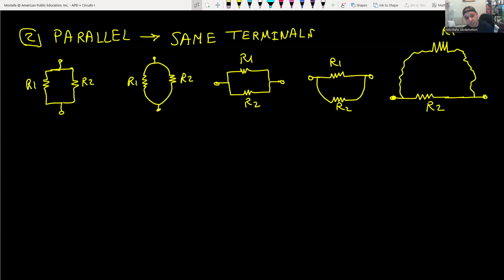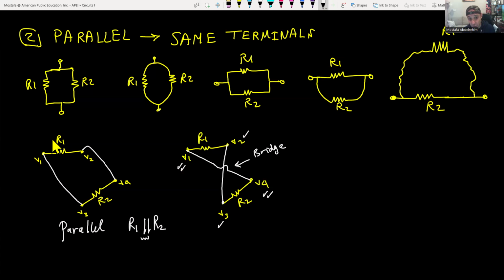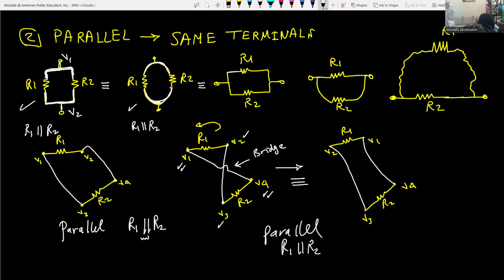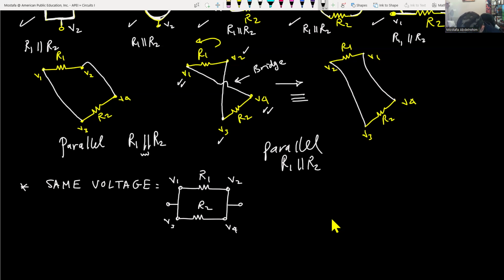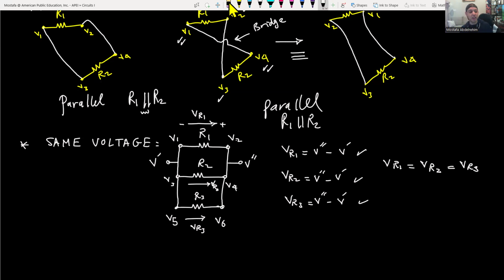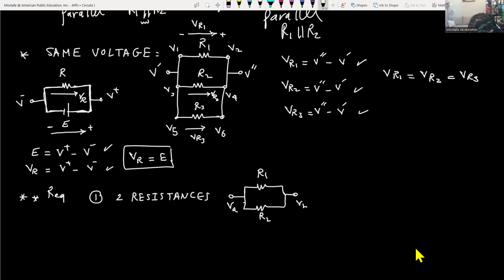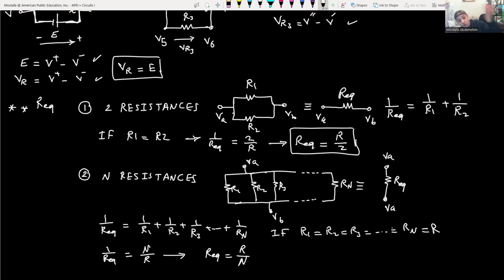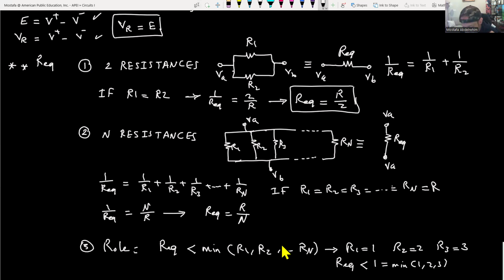Parallel Connection in Electric Circuits